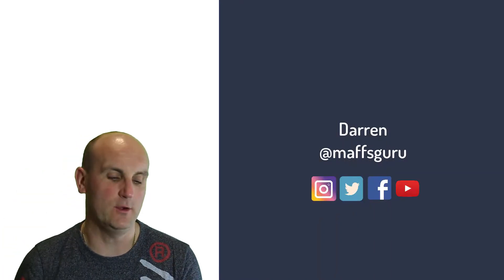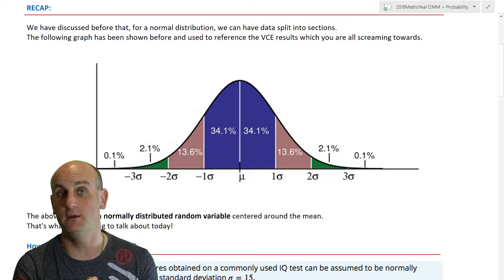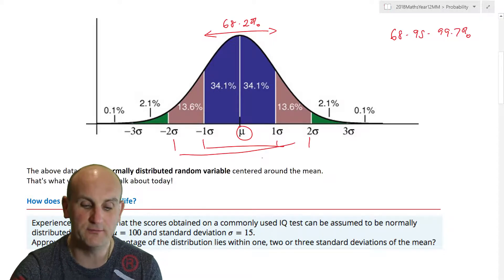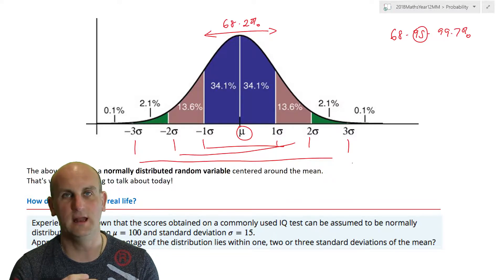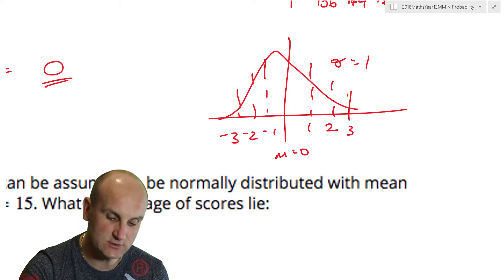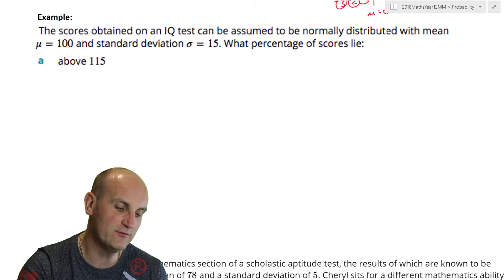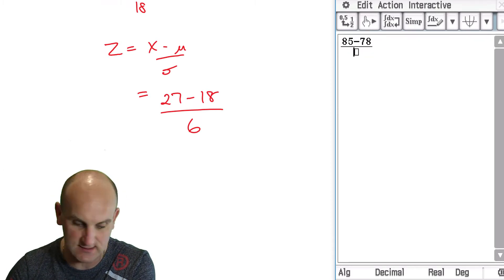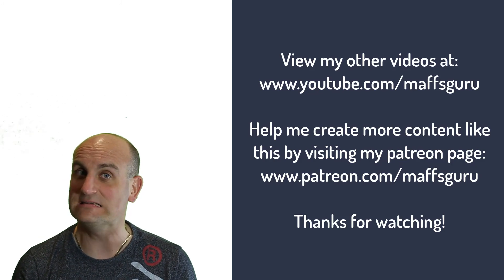Standardisation and the MaffsGuru Rule (68-95-99.7%) | Methods 3 and 4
Year Level: 12 (AUS), 13(UK)

I think I might have taken a bit of a liberty ... or creative license here with calling the 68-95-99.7% rule the MaffsGuru rule, but please bear with me! Saying 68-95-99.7% Rule is rather long winded don't you think! So ... It's time for a change.

This video takes a look at how to use the Normal Curve to standardise scores. Yes! It's time we look at what Z-Scores are and how we can use them to compare data. The video looks at where the Z Score formula comes from and how to use it to Standardise Scores. It uses examples of test scores in a school and shows how to use the Z Scores to compare to see who was doing better.

There are great exam tips in the video too - like ensuring that you always draw a normal distribution when answering questions. As is normal, there is also a smattering of bad puns and cheesy jokes to keep the lesson going.

There are also a number of worked examples to show how all the theory ties together.

Key Points:
Introduction (0:00)
What's in this video (0:46)
Recap of past learning (1:07)
Lots of worked examples (2:55)
Standardised Scores (Z Scores) (6:16)
More worked examples (9:40)